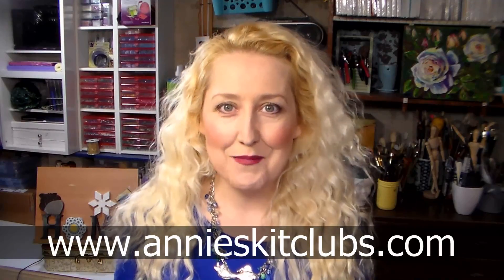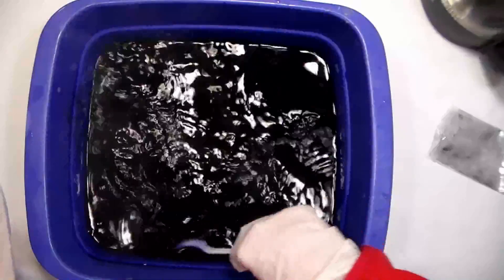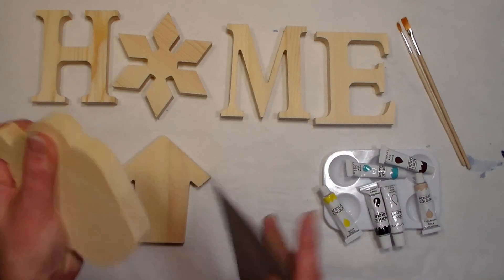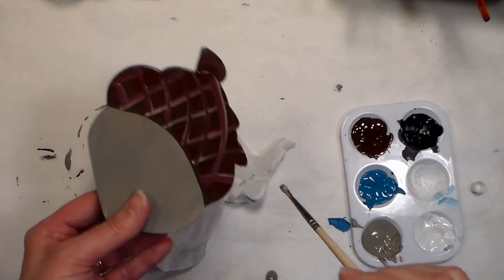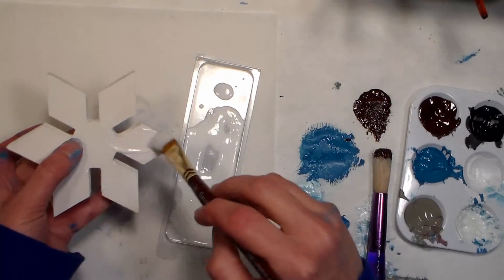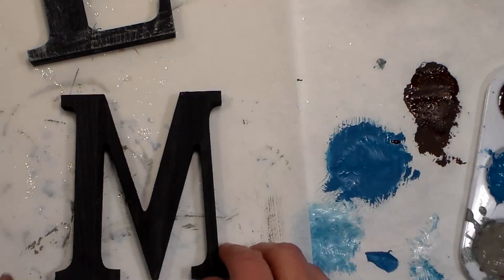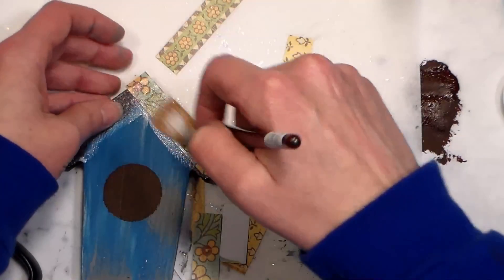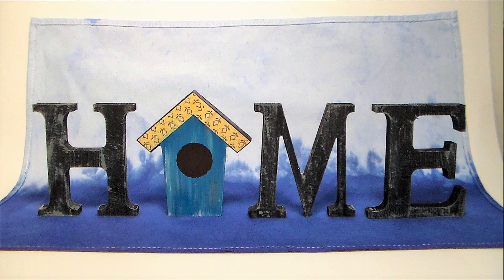Hand Dyed Ombre Napkins/Placemats & Centerpiece // Home Decor DIY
Join now to save 50% on your first kit and receive beautiful craft kits every month. Annie's Creative Woman kit of the Month Club is backed with a 100% satisfaction guarantee!

Projects:
Dip Dyed Ombre Napkin and Placemat set of 4

Supplies (included in kit):
4 napkins
4 placemats
Fabric Dye
Rubber Gloves

Other Supplies: Basin for holding dye, 1/2 gallon warm water, plastic spoon, Washer/dryer or sink, iron

Directions:
1. Wet all fabric with water and ring out excess. Fold the fabric in hals and then fold it in half again in the same direction. Set aside
2. Mix fabric dye with warm water in basin using a plastic spoon.
3. Drape fabric over the side of the basin submerging about 1/3 on the cloth in the die. Leave for at least 20 minutes. *I left mine in an hour.
3. Rinse the fabric until the water runs clear.
4. Wash in cold water and dry. Iron. Starch if desired.

Centerpiece
Wood letters and shapes
Acrylic paint
Paint brushes
Glitter
Sandpaper

Other supplies: Patterned paper scraps, paper punches, stencils and any other embellishments you might want to add (optional)

1. Sand any rough edges on the wood shapes and wipe off the dust.
2. Basecoat the wood pieces as directed in the instructions or to your liking.
3. If desired distress by sanding away paint or dry brushing on a contrasting color.
4. Paint details on the wood shapes.
5.  Paint glue on the snowflake and sprinkle with glitter.
6. If desired decoupage patterned scrapbook paper on some wood shapes. You can also add buttons, trim or other embellishments to them!